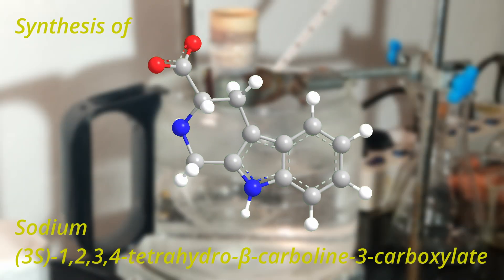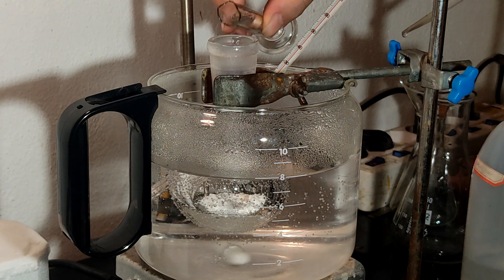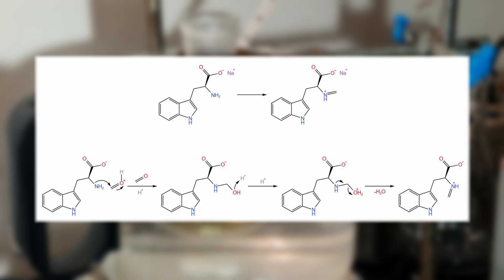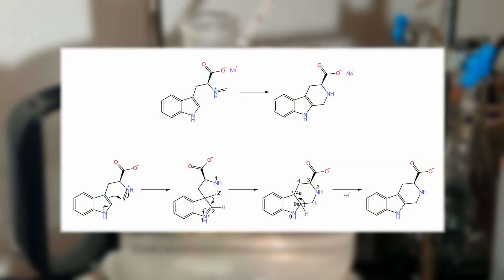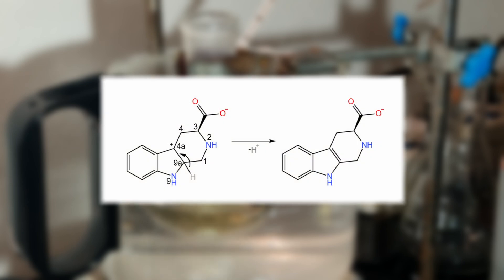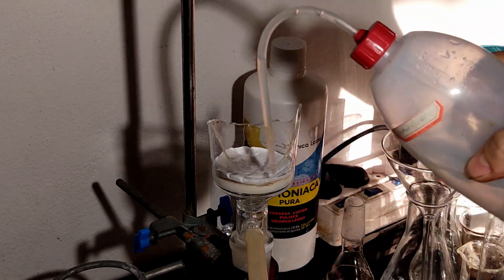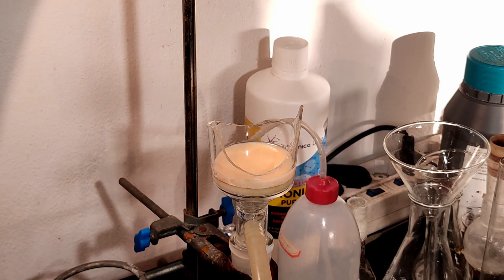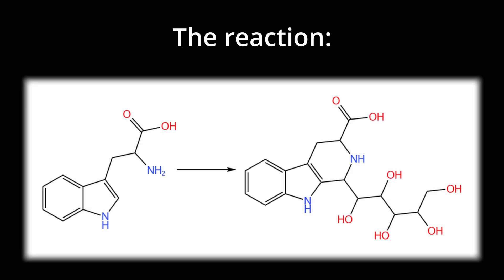Synthesis of Tetrahydrocarbolines - Organic Synthesis ENG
Synthesis of Sodium (3S)-1,2,3,4-tetrahydro-β-carboline-3-carboxylate, a compound with potential anticancer activity
     REF: European Journal of Medicinal Chemistry , 2015, Vol.103, p.312
     DOI: 10.1016/j.ejmech.2015.08.048

0:00 intro
0:09 warnings
0:12 adding solid reagents
0:24 addition of water solvent
0:30 solution clearing up
0:53 adding formaldehyde
1:06 MECHANISM TIME!!!
2:34 end of reaction
2:54 filtration
3:20 product weight
3:30 product demo and yield
3:47 end